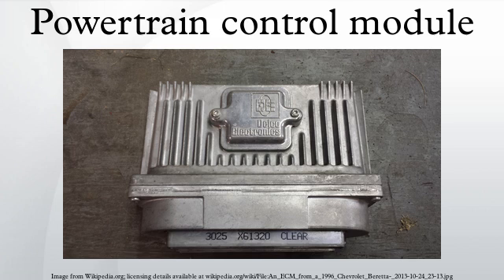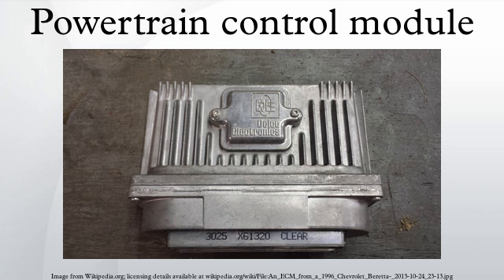Powertrain control module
A power-train control module, abbreviated PCM, is an automotive component, a control unit, used on motor vehicles. It is generally a combined control unit, consisting of the engine control unit and the transmission control unit. On some cars, such as many Chryslers, there are multiple computers: the PCM, the Transmission Control Unit, and the Body Control Module, for a total of three separate computers as an example. These automotive computers are generally very reliable. The PCM commonly controls more than 100 factors in a car or truck. There are many hundreds of error codes that can occur, which indicates that some subsection of the car is experiencing a problem. When one of these errors occurs, usually it will turn on the "check engine" light on the dashboard. The PCM is one of potentially several on-board computers, or essentially the "brain" of the engine control system.
The primary inputs to the PCM come from many sensors, of different types, that are spread around the car. Most of them are oriented toward engine management and performance. These sensors fail at a much higher rate than any of the computers do.